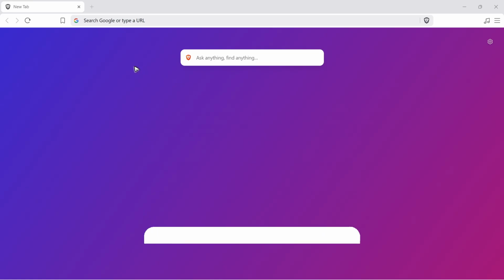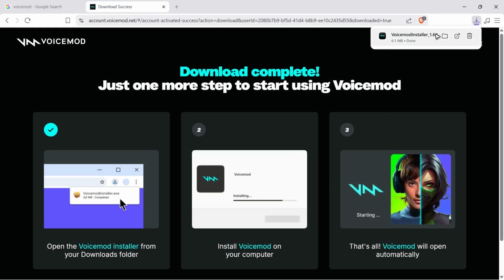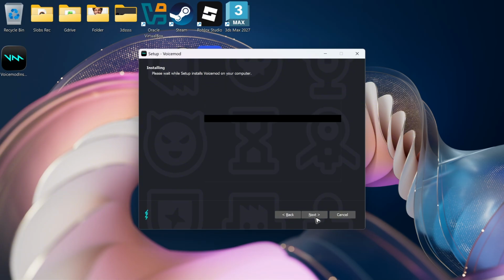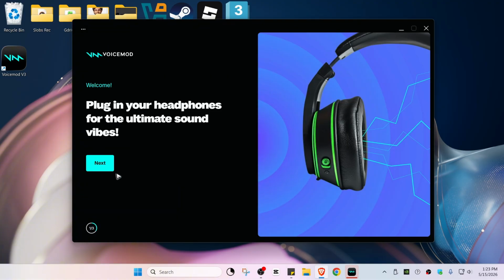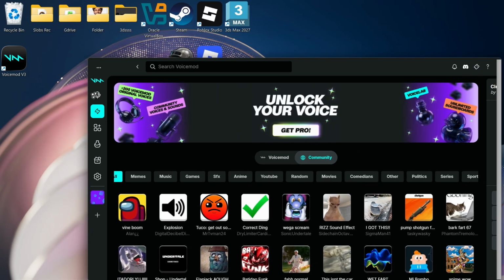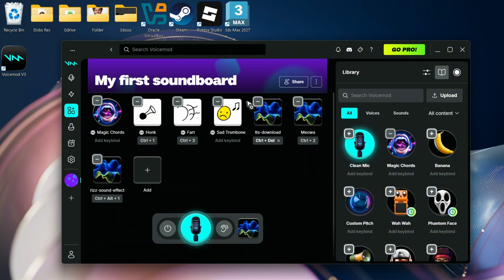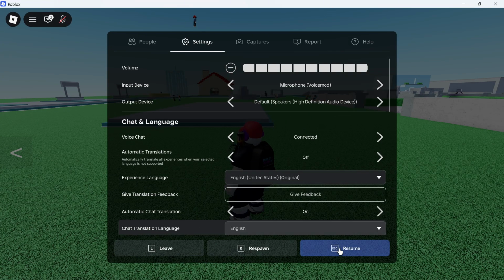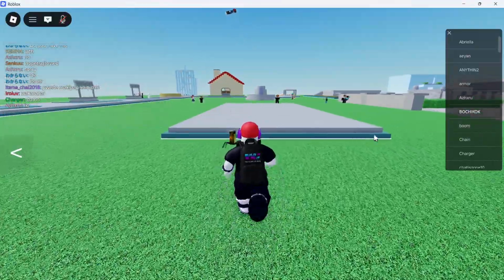How To Use Soundboard on Roblox VC (Full Guide 2026)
How To Use Soundboard on Roblox VC

In this video, I will show you how to use a soundboard on Roblox voice chat. Soundboards allow you to play sound effects, memes, and audio clips during Roblox VC conversations for entertainment and roleplay. Many users are unsure how to route audio correctly through their microphone settings. In this step-by-step tutorial, I will guide you through setting up and using a soundboard with Roblox voice chat.

00:00 Introduction
00:10 Use Soundboard on Roblox VC